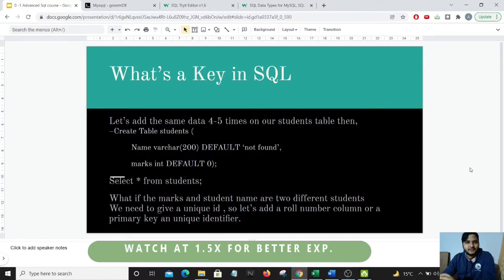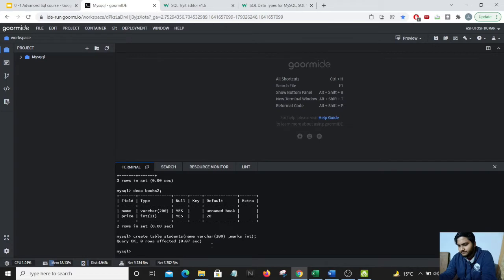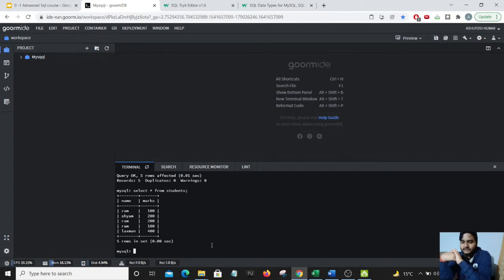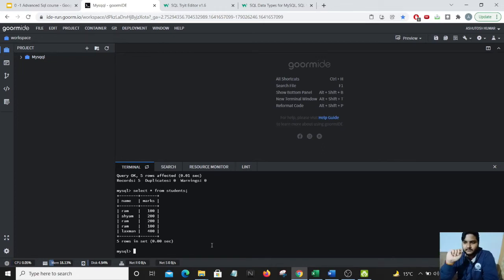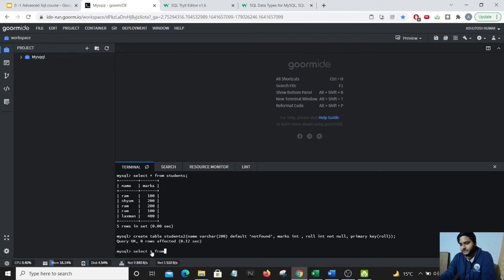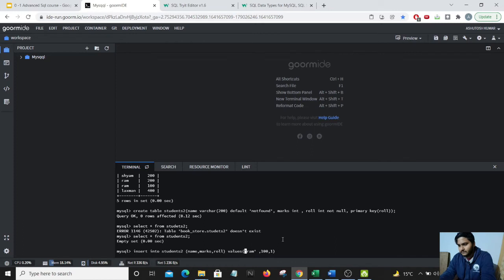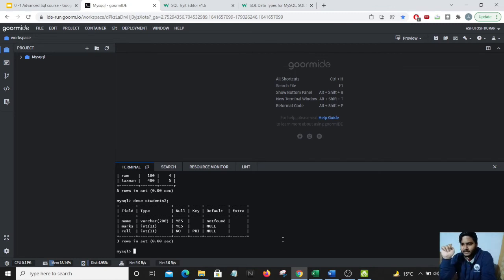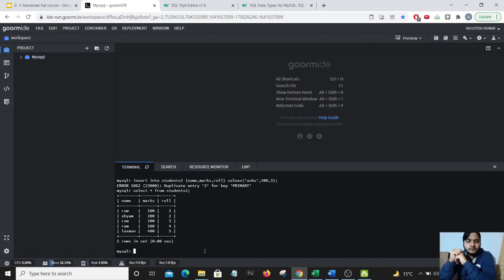PRIMARY KEYS IN SQL - SQL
Welcome to the fourth lecture on 0 to 1 advanced sql course. In this video we will be learning about primary keys in sql.